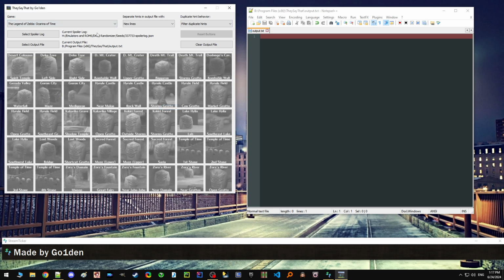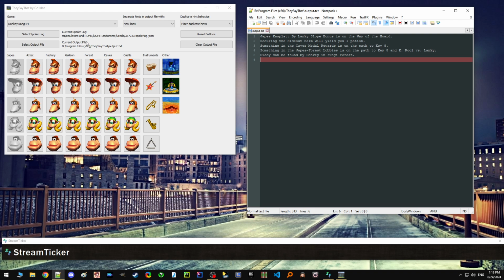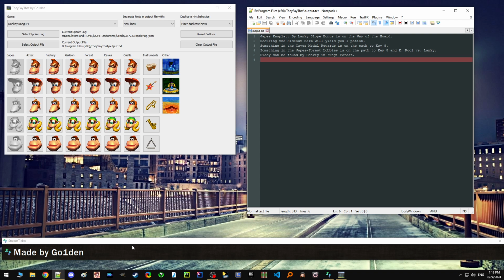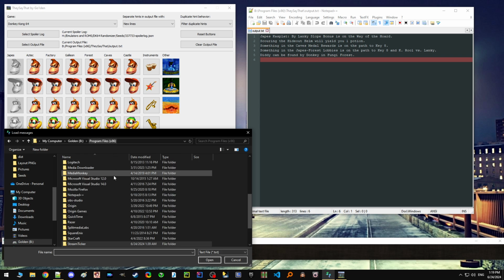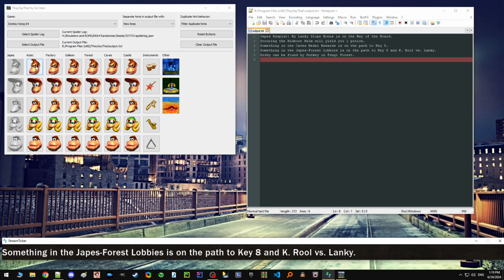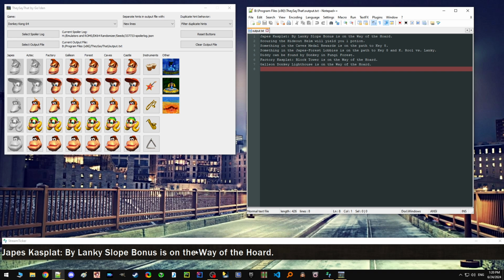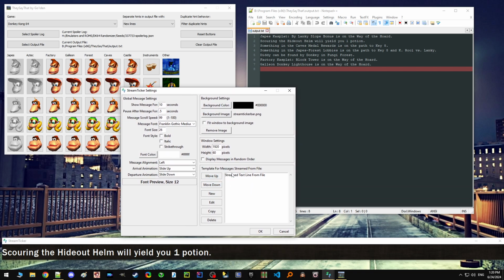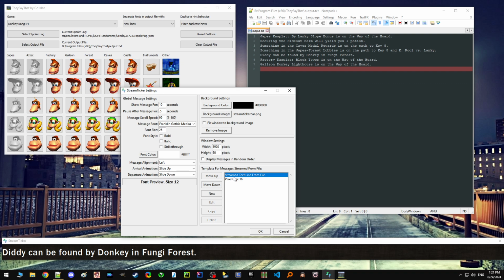Stream Randomizer Hints Using TheySayThat and StreamTicker